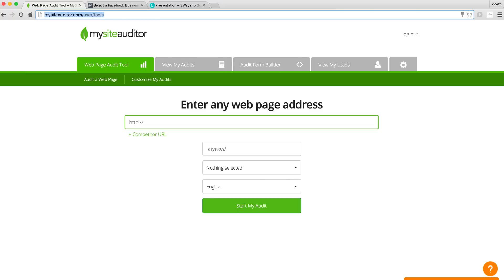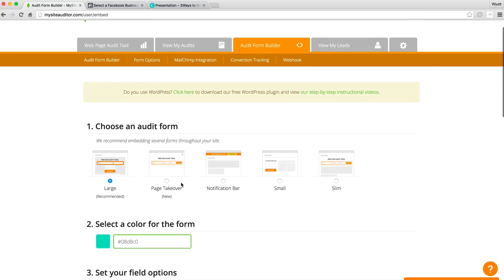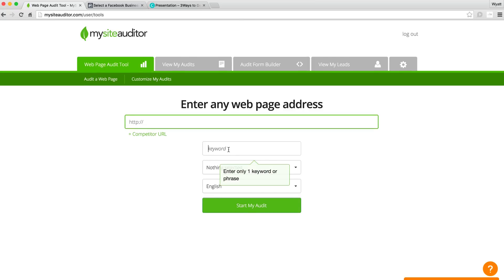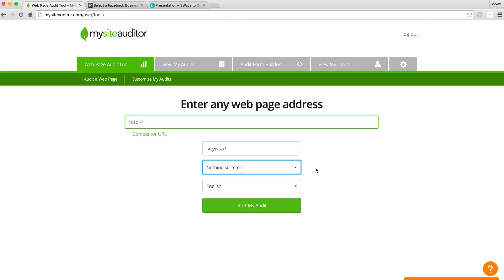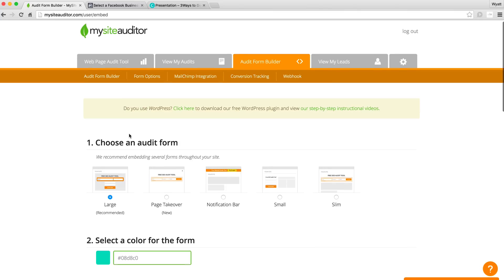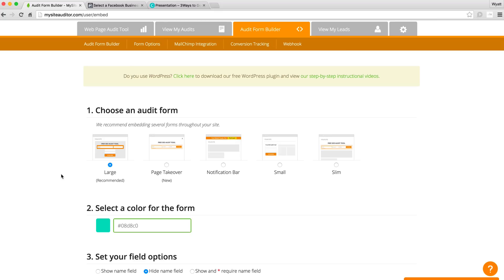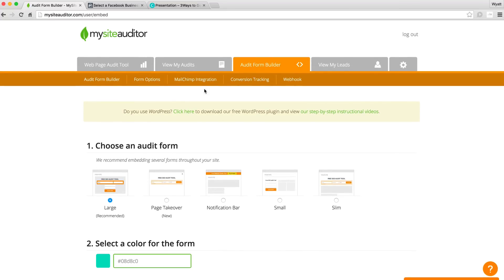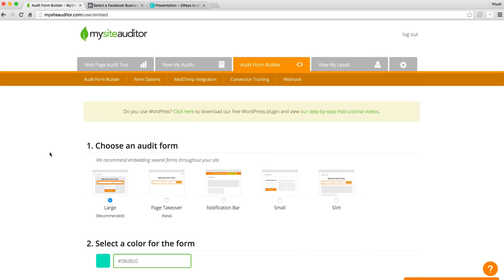Generate Unlimited Local SEO Leads (Part 1)